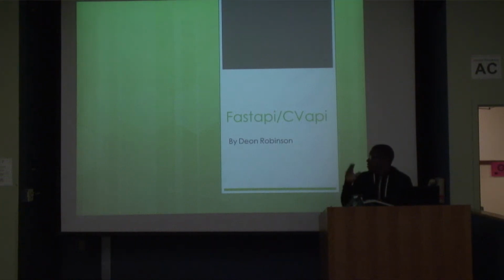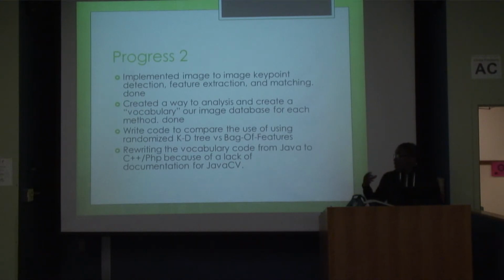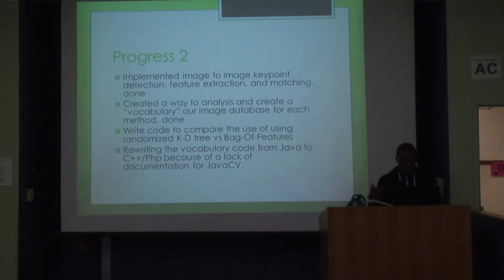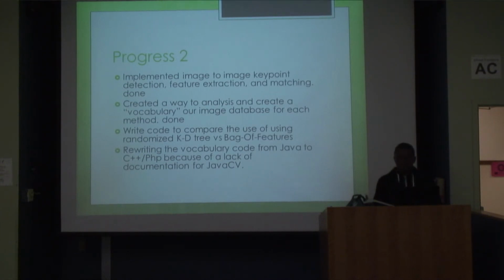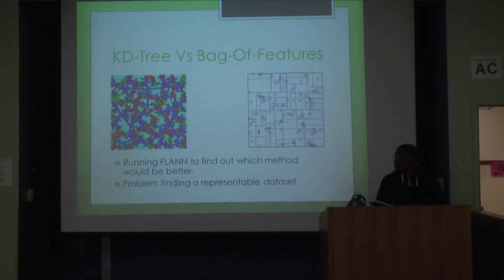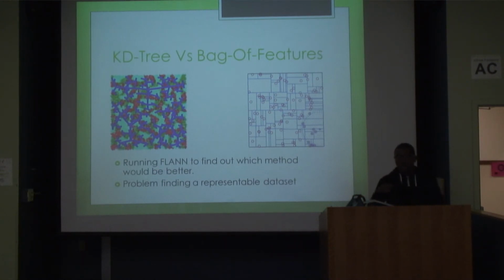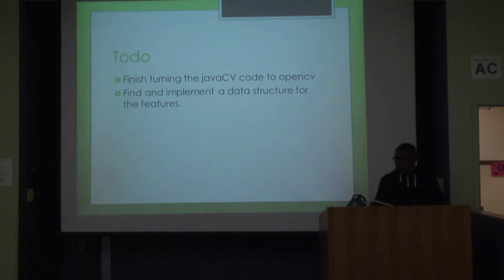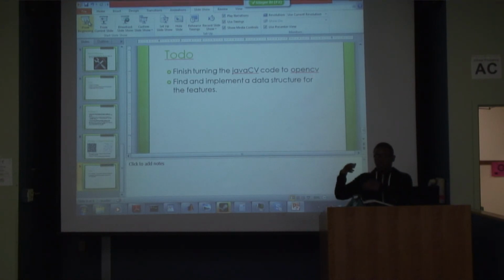week 11 1